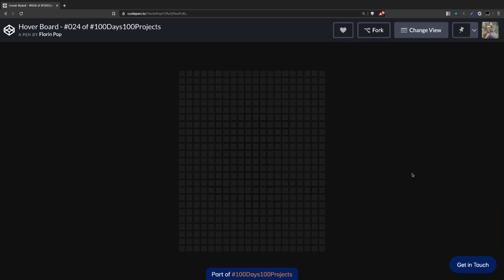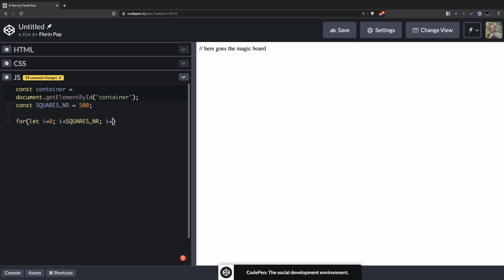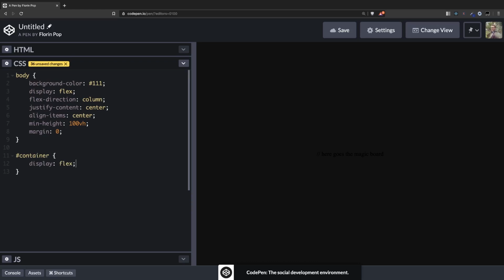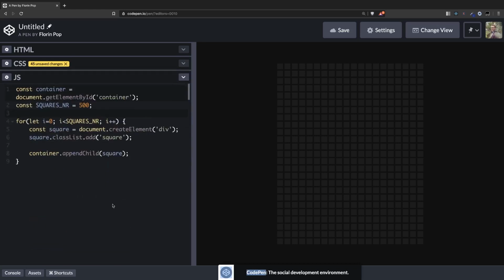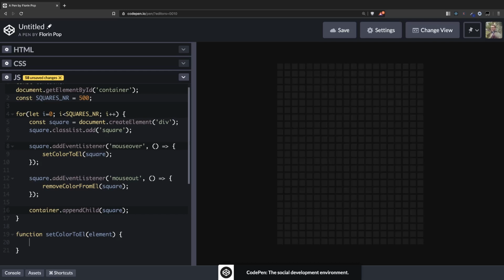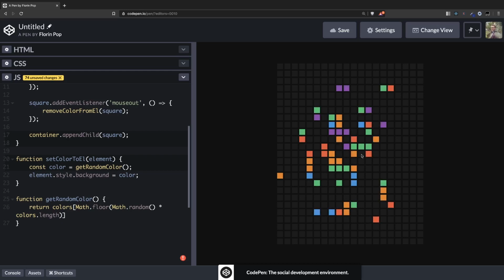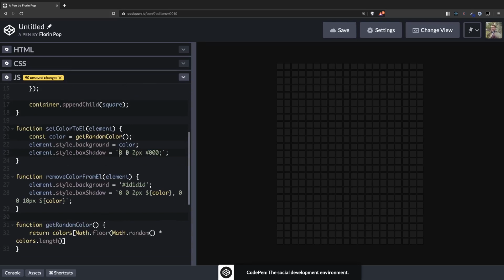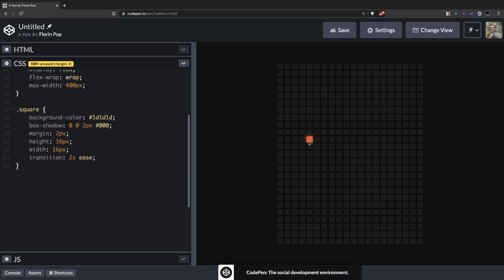Hover Board - Fun with JavaScript - Day 11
In this tutorial we're going to have some fun with JavaScript and build a Hover Board. Each box lights up in a random color when you hover over it.